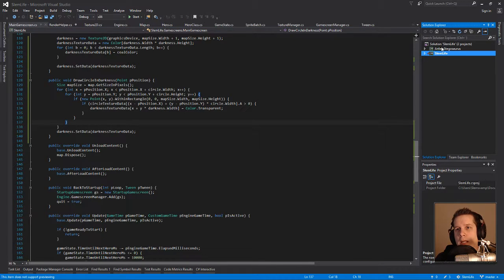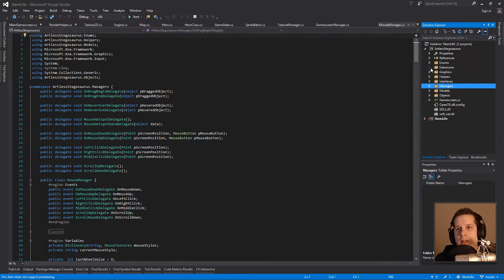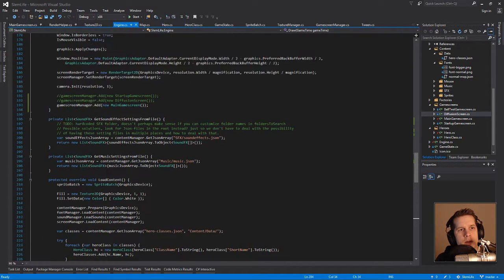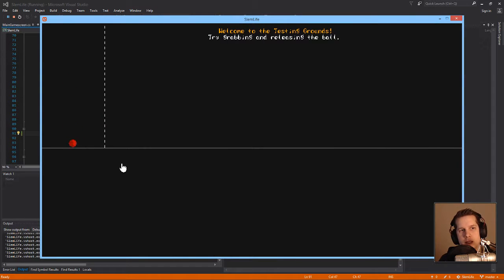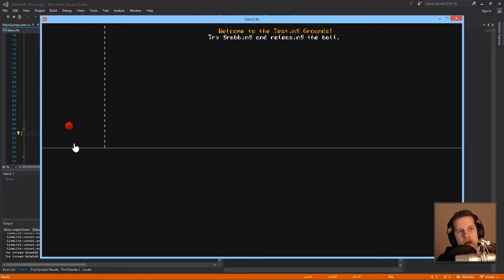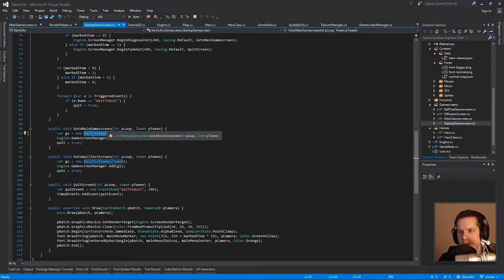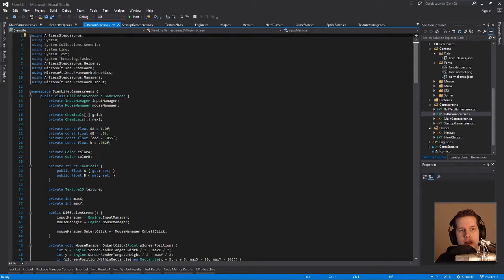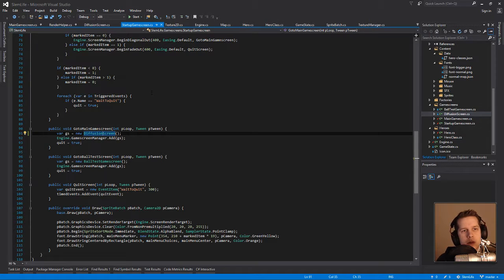My Current [C#] Monogame Project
Just a short video on what I'm working on currently in Monogame, it's sort of practice to perhaps join a Ludum Dare and I've always wanted to dabble with games. Perhaps there's a use for it for anyone else, if so I'll make tutorials or stream programming as usual. Feedback is appreciated, both good and bad! This project ofcourse hasn't gone far at all yet, most of the work lies in the engine Artless Stegosaurus.